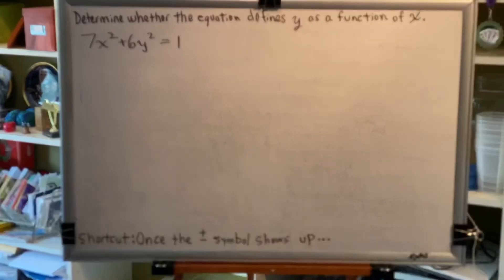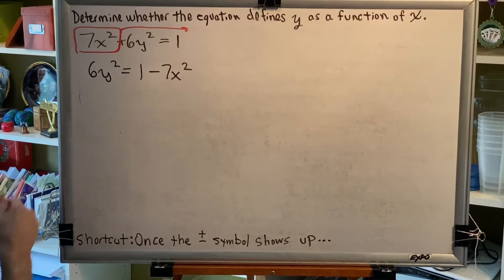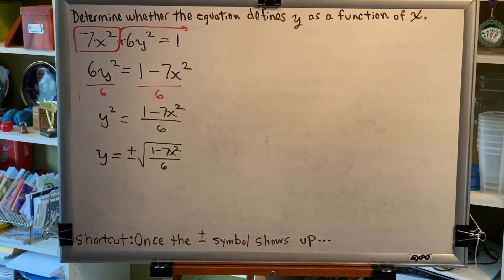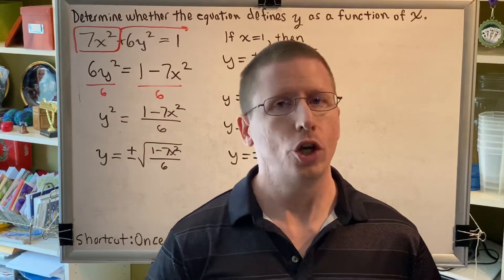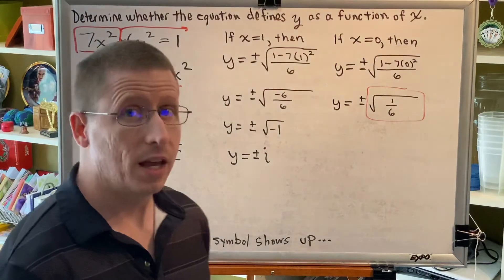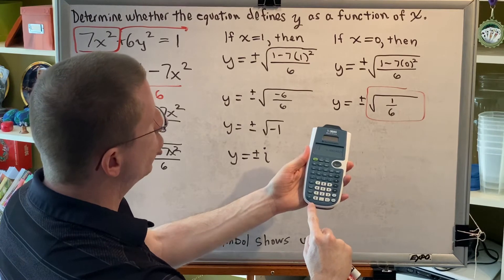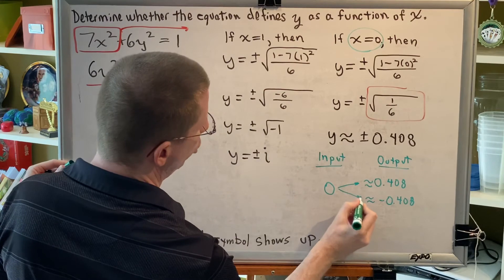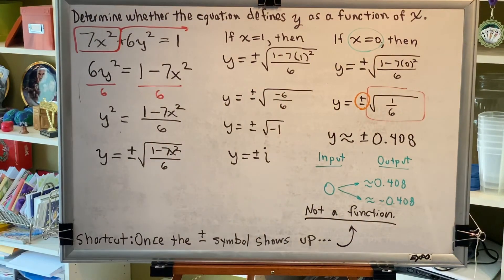Determining Whether a Relation Represents a Function (Part 5)